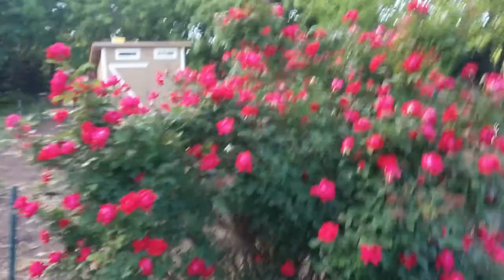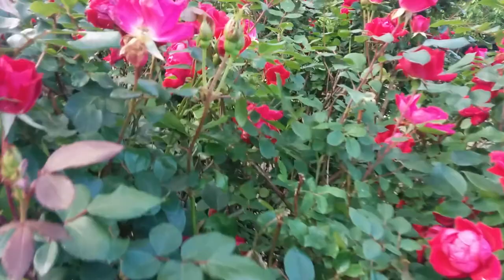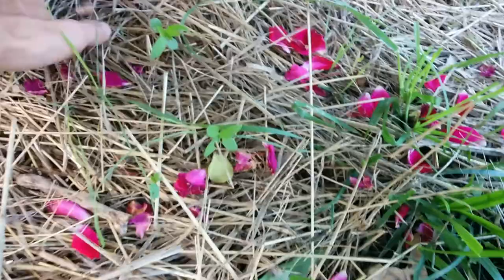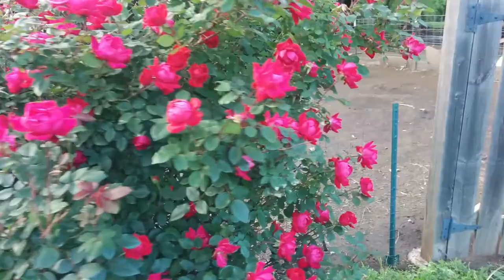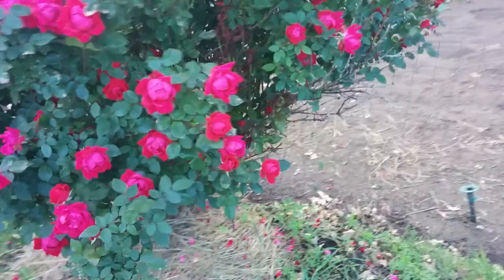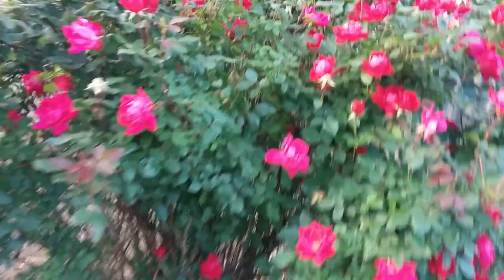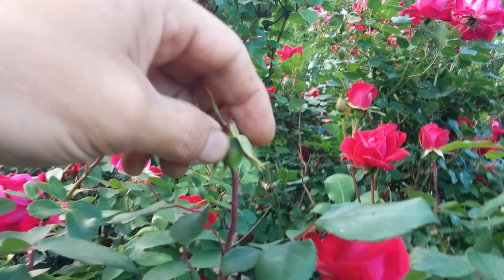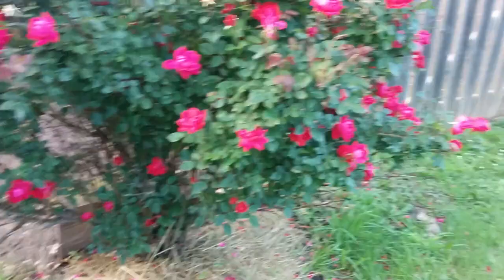Worm Castings On Roses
Worm castings on roses or any ornamental plant is just as important as worm castings on edible garden vegetables. It's as natural to plants as breast milk to a newborn.

This is why worms are ubiquitous right at the same level of the root zone no matter where you live (respectively speaking). Worms and plants are a match mad in heaven :)They are naturally the best plant fertilizer known to man.